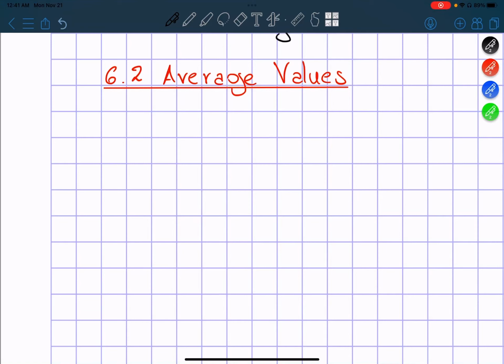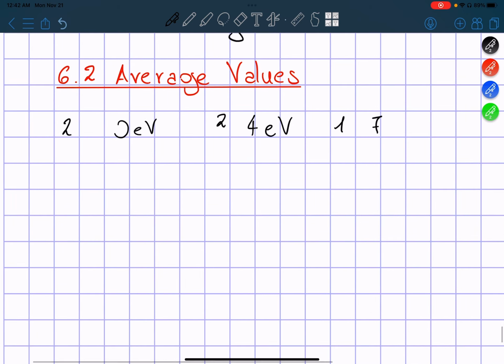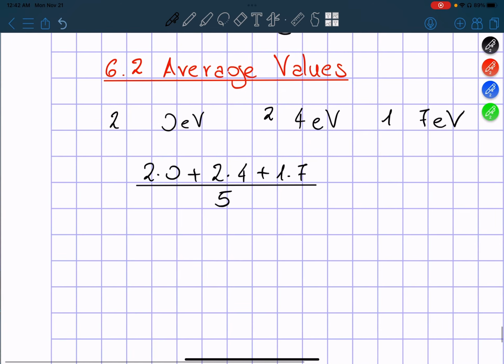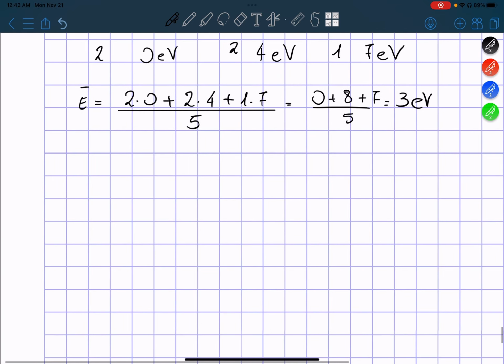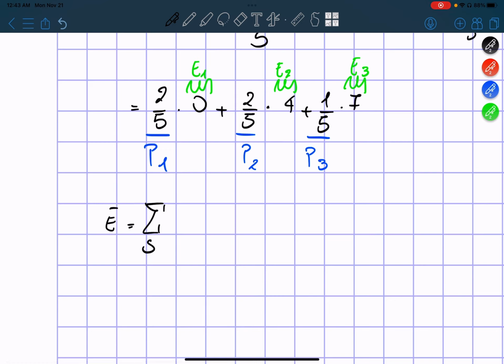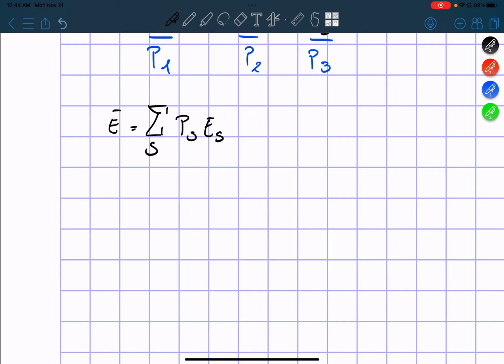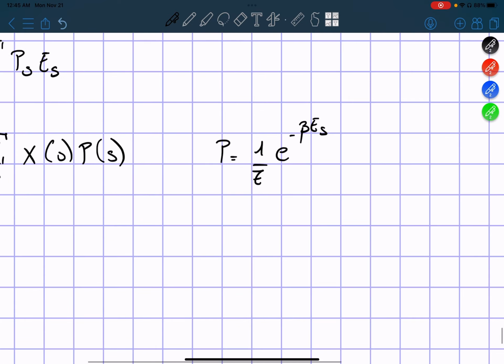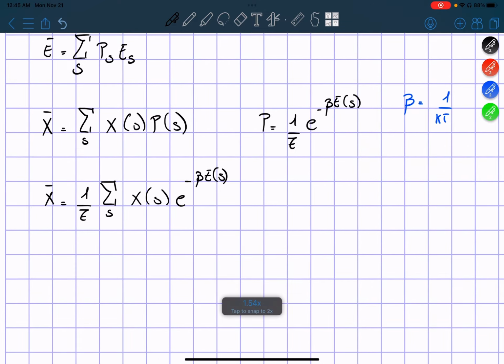Chapter 6.2 Average Values An Introduction to thermal Physics Daniel V. Schroeder